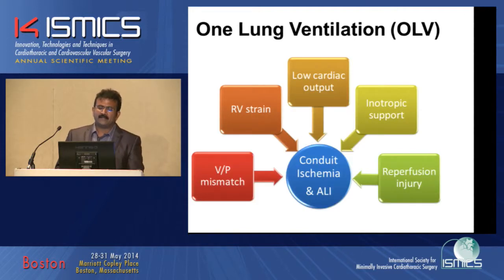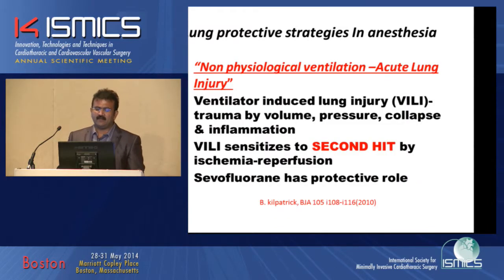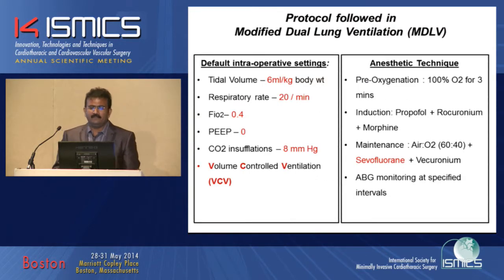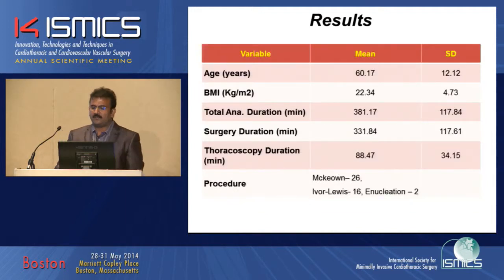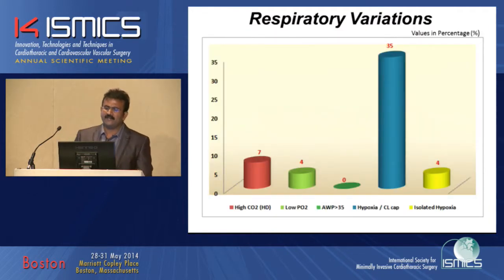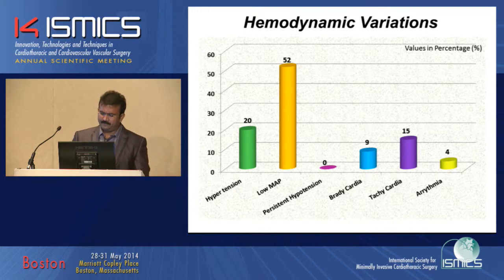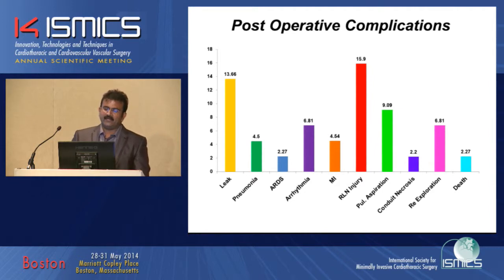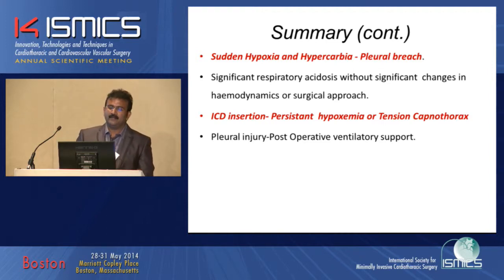T13 Prone position Thoracoscopy with Modified Dual Lung Ventilation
Prone position Thoracoscopy with Modified Dual Lung Ventilation for Minimally Invasive Esophagectomy: Implications for the Surgeon and Anesthesiologist